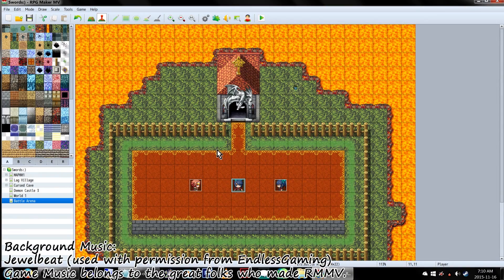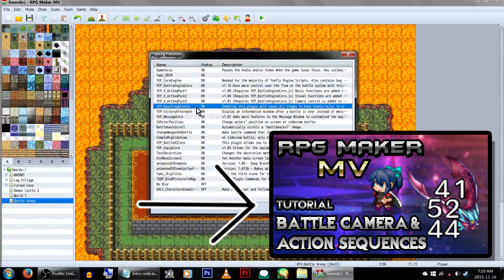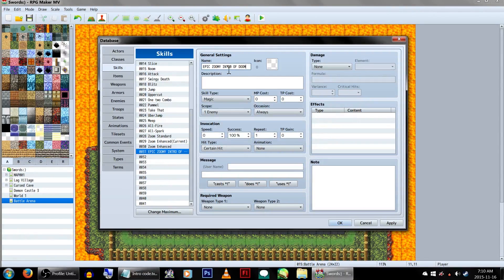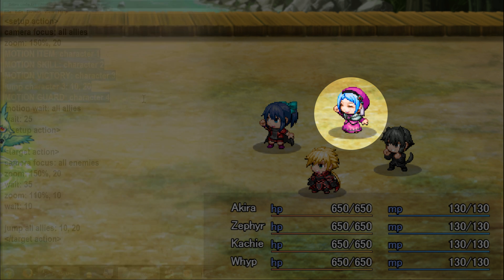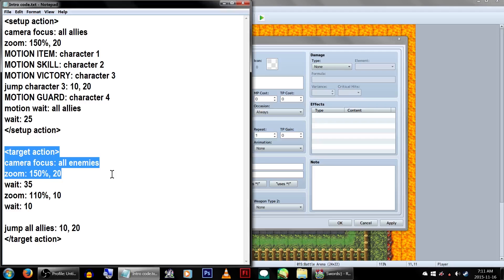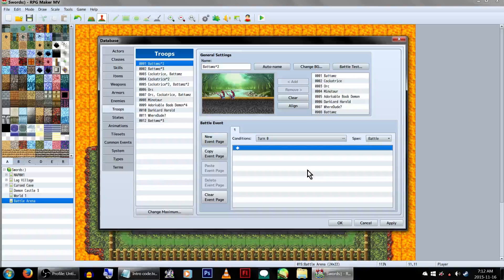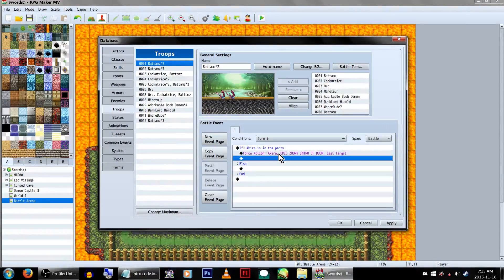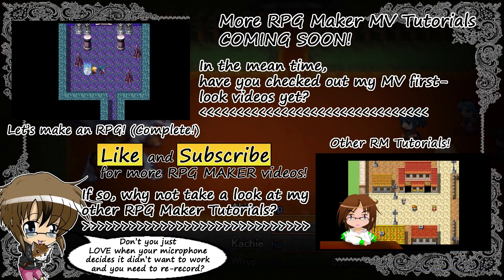RPG Maker MV Tutorial: Dynamic Battle Intro! (YEP_BEC/ACTSQPK & BaseTroopEvents Plugins)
I thought this was REALLY awesome! Let's add a super amazing battle intro to our battle camera greatness!!!
Code will be posted somewhere in the comments as I can't put brackets in the desc